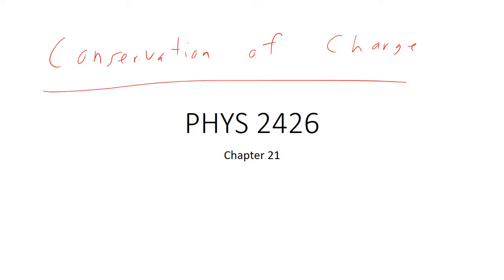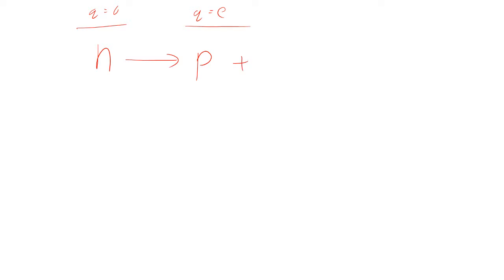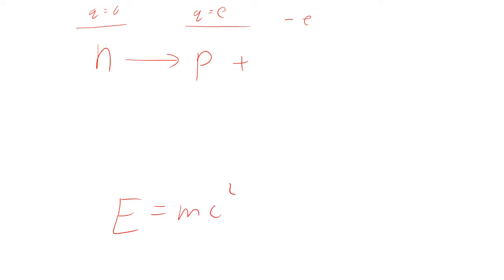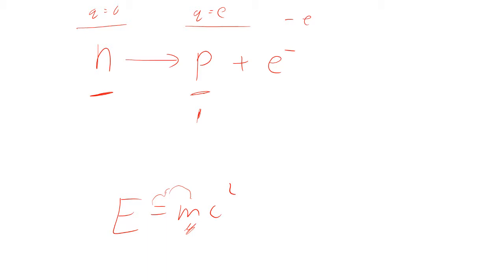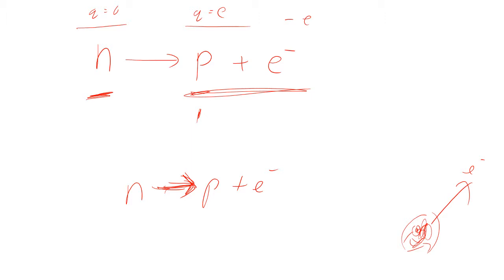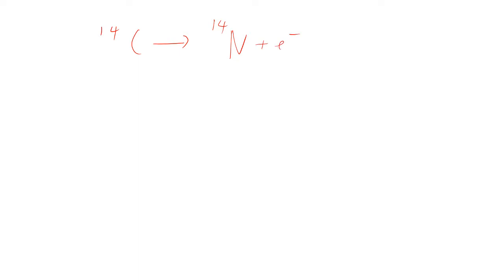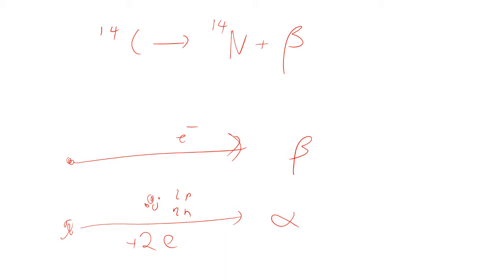PHYS 2426 Conservation of Charge